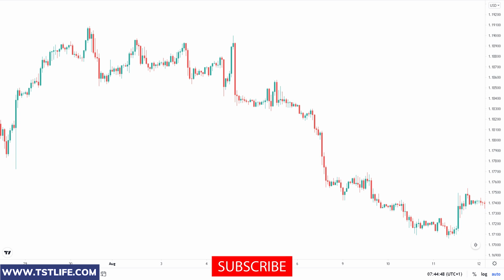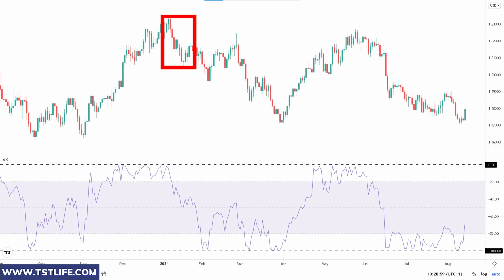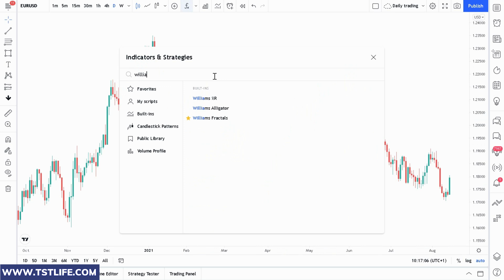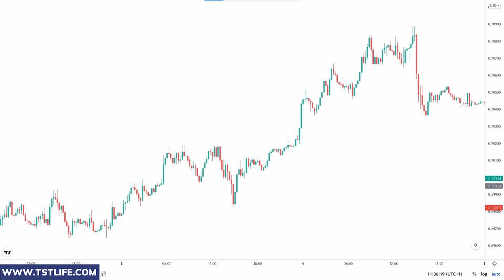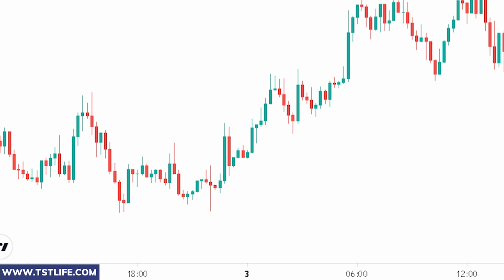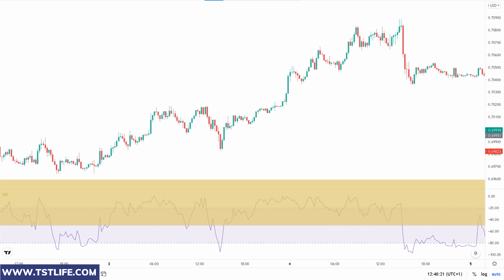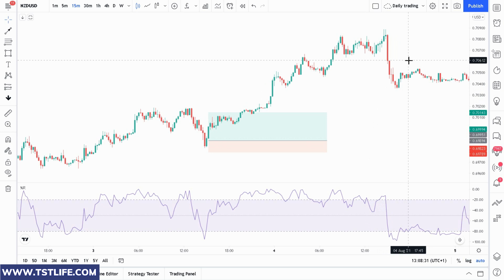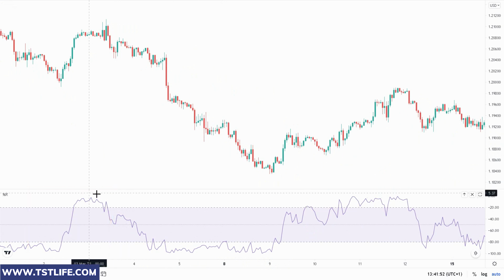I Have Made +130 PIPS - Simple and Powerful Momentum Trading Strategy Explained - (High Winrate)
Simple and Powerful Momentum Trading Strategy Explained (High Winrate)

In today's video, we go through a simple momentum trading strategy that you can use to trade Forex, Stocks, or Cryptocurrency. This is a momentum trading strategy that you can leverage as part of your daily scaling or even swing trading. The strategy relies on Williams %R indicator that you get to find on Tradingview.

“Momentum” simply means buy something if it is going up, and sell it if it is going down. There have been several studies showing that applying this principle to all kinds of financial markets is profitable over time and gives a high winning advantage.

Another type of Forex momentum strategy is a “best of” momentum trading strategy which buys those assets that are going up the most strongly and sells those going down most strongly. This also tends to work well and in fact, tends to produce a greater reward to risk ratio than simple momentum strategies.

If you are looking for a solid trading strategy to capture pips on a daily basis that this strategy is for you.